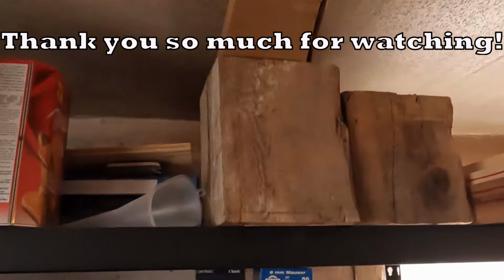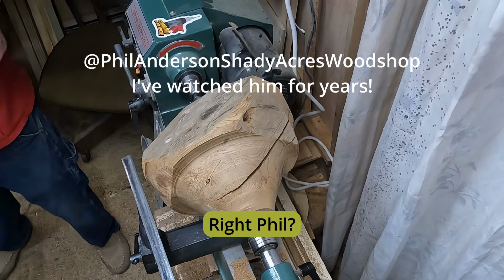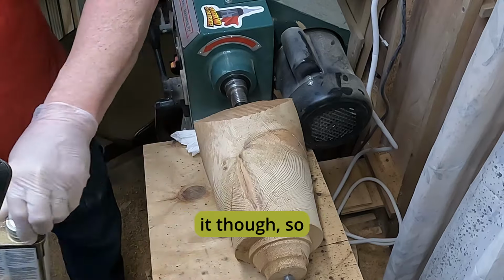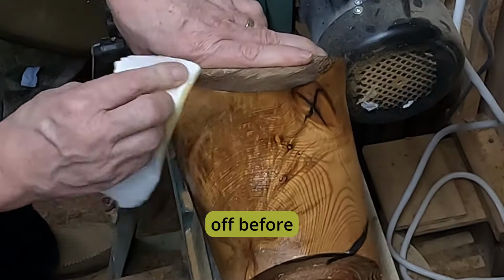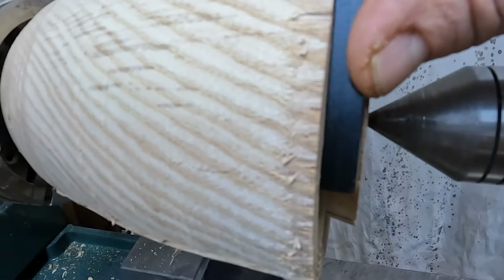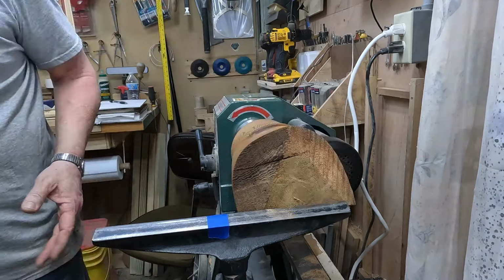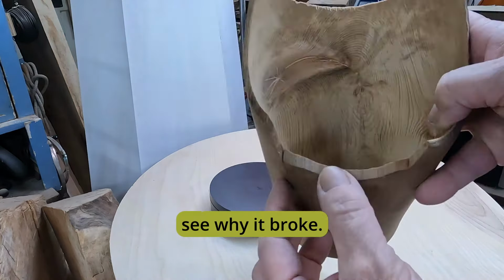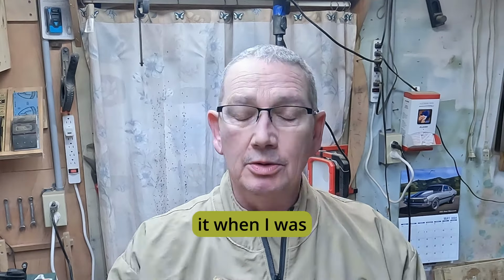Three Lessons in a 3 corner bowl project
Find out what I learned on this piece 200 year old barn beam!